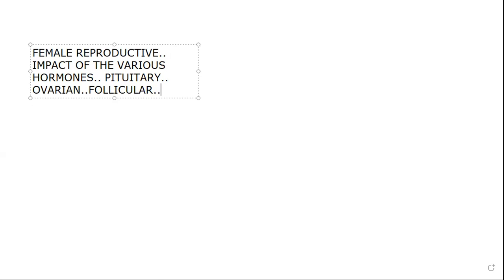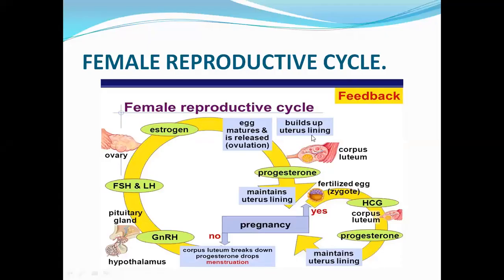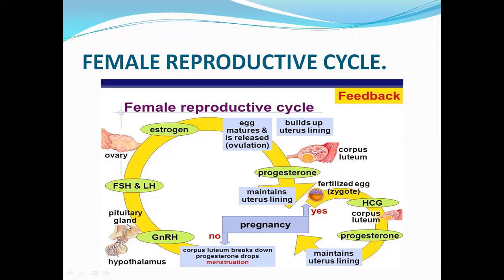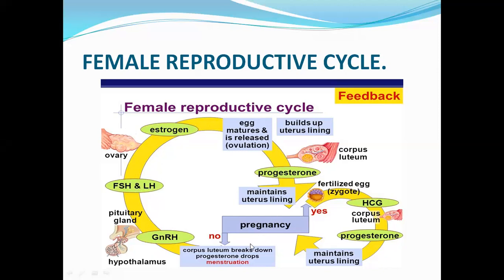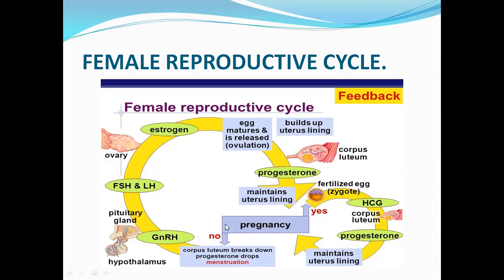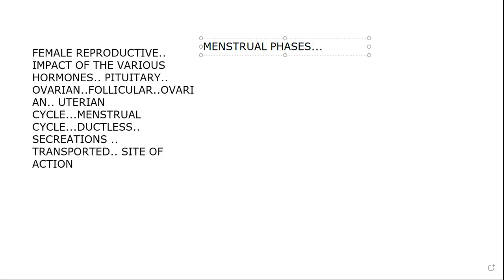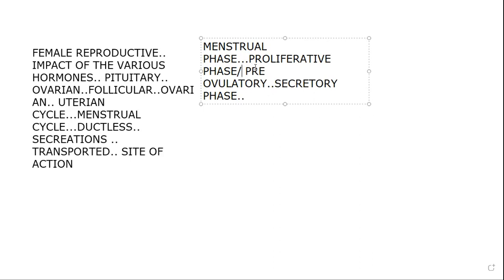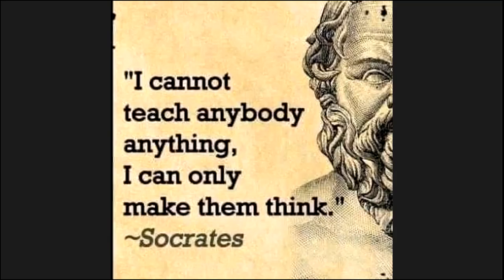INTRODUCTION TO THE HORMONAL CONTROLS OF THE FEMALE REPRODUCTIVE CYCLE.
CHAPTER REPRODUCTION.